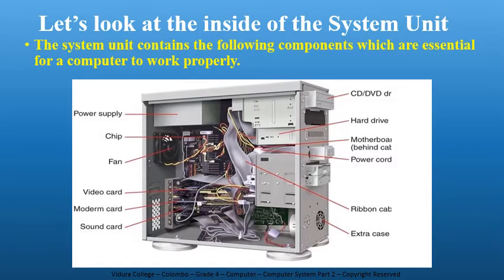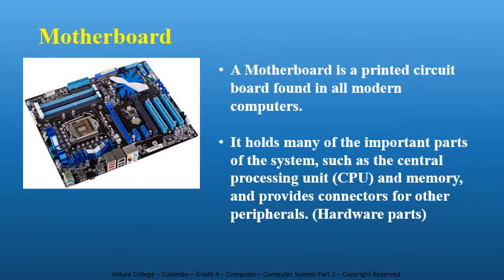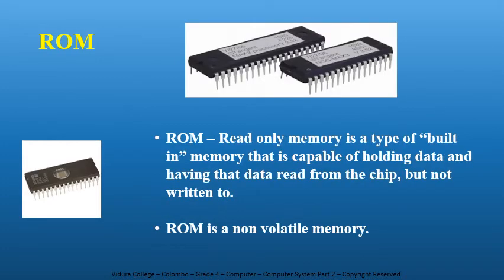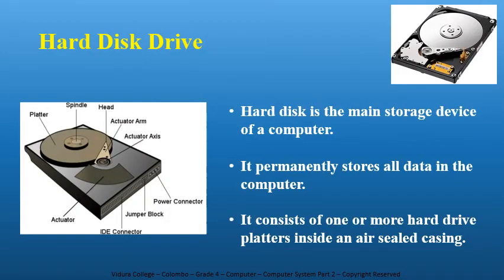Grade 4 Computer Studies 1st Term 2 Computer System Part II